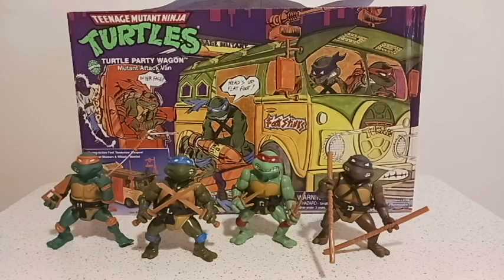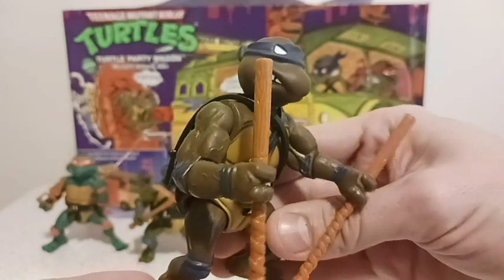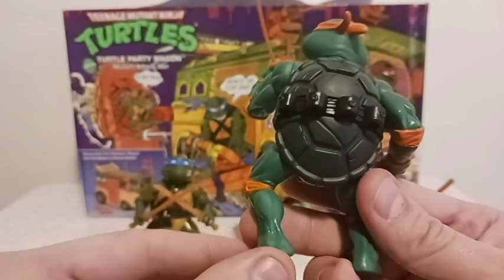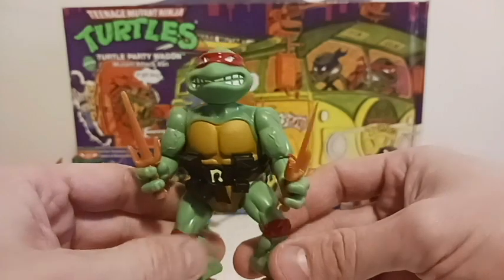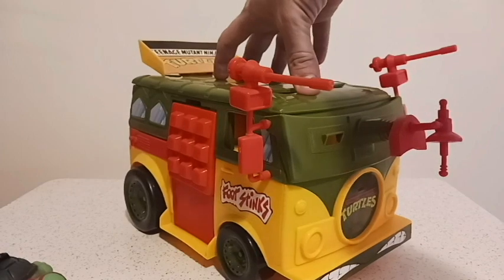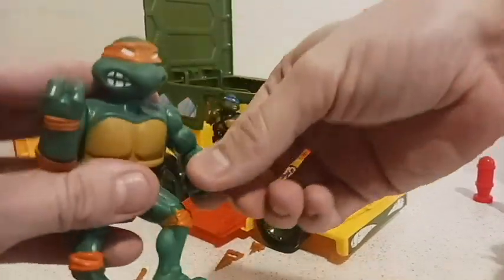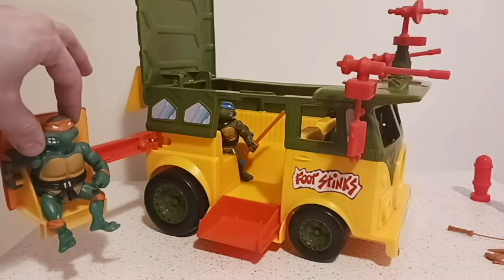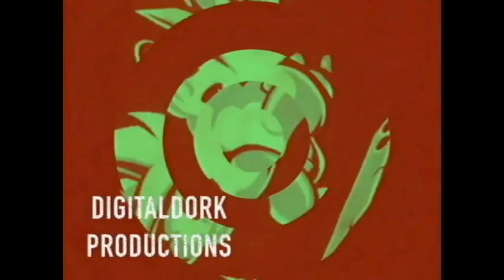Teenage Mutant Ninja Turtles Retro Figures and Turtle Van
Turtles fight with honor. Unless they have a van to run people over let alone shoot lasers at them lol.